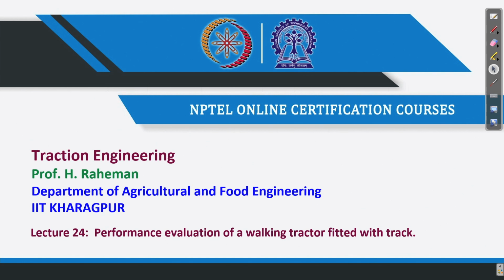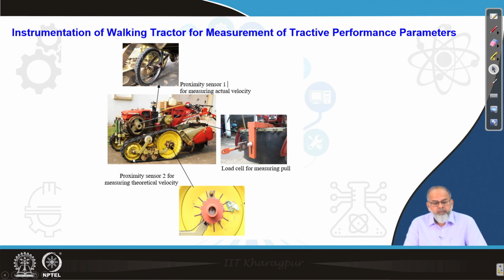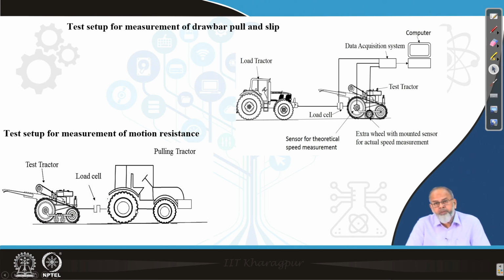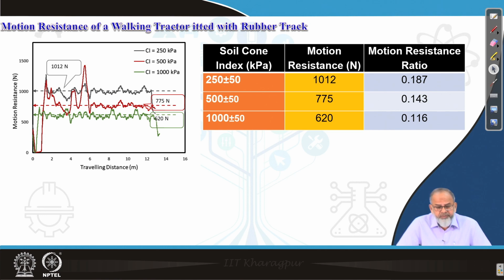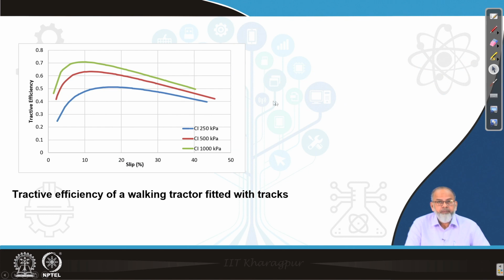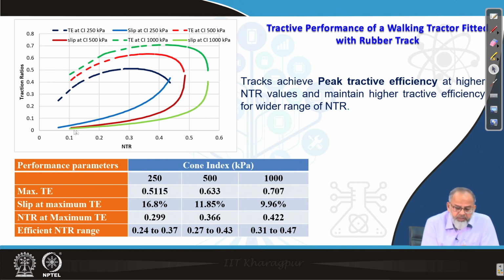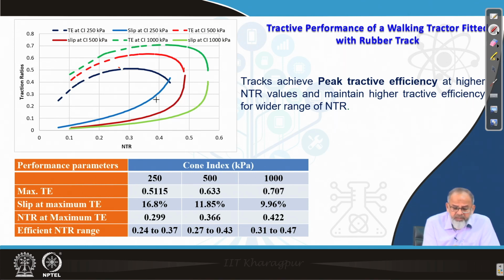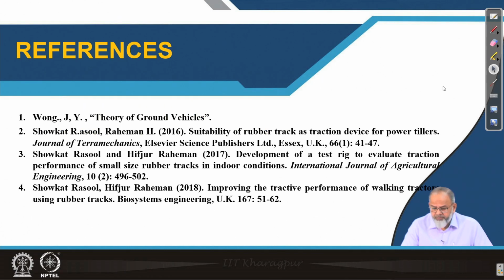Lecture 24 : Performance evaluation of a walking tractor fitted with track